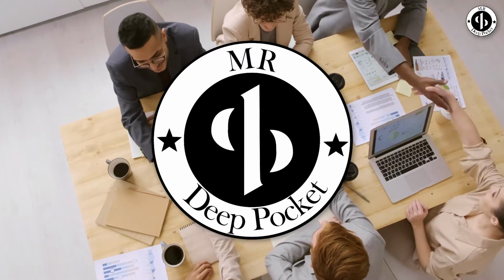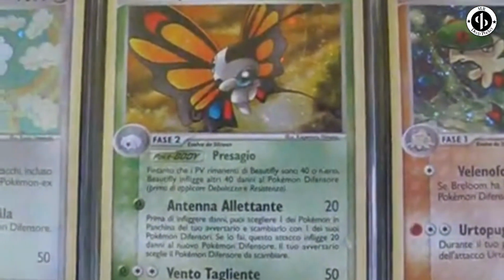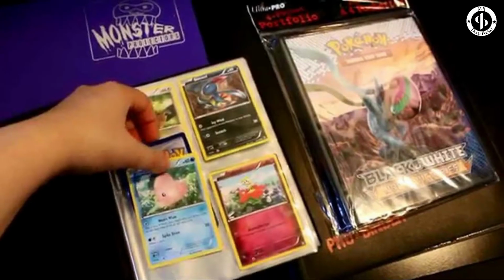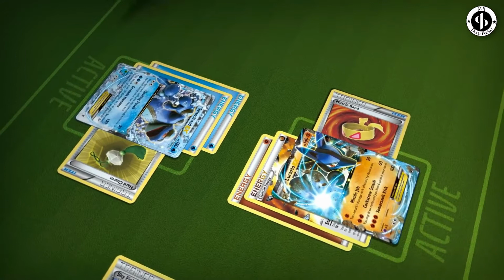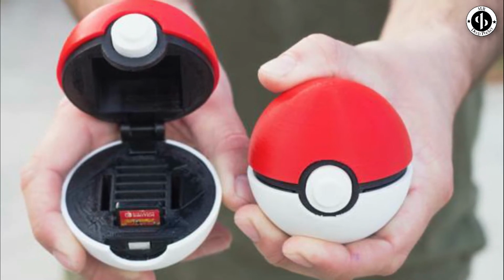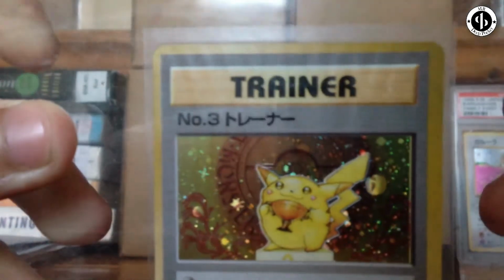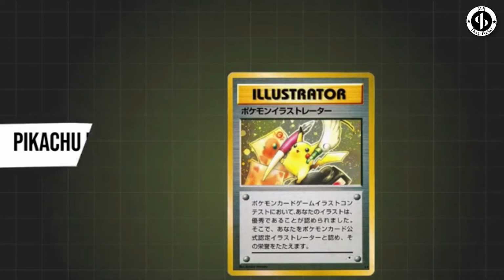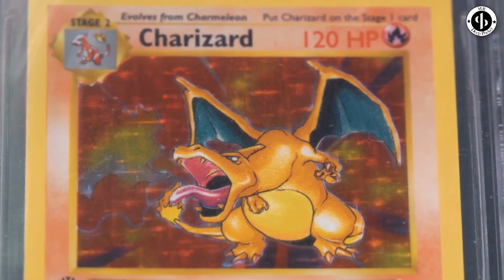Most Expensive Pokemon Cards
Hello and Welcome to Mr Deep Pocket in today&#39;s video we&#39;re going to show you the top 10 most expensive Pokémon cards and for this list we ‘ll be looking at the rarest and most valuable chunks of glossy cardboard in existence.

In this video we go over The Most Expensive Things On Amazon.